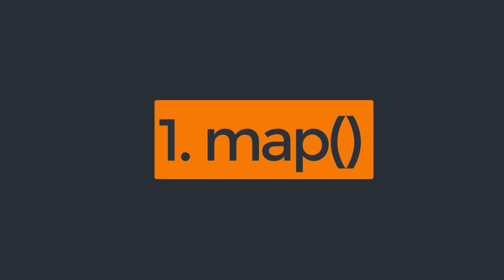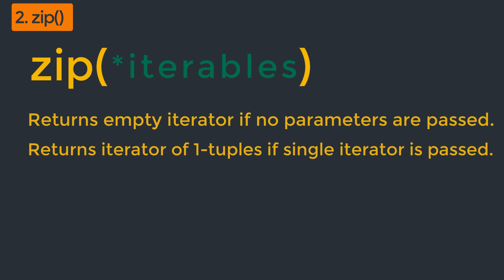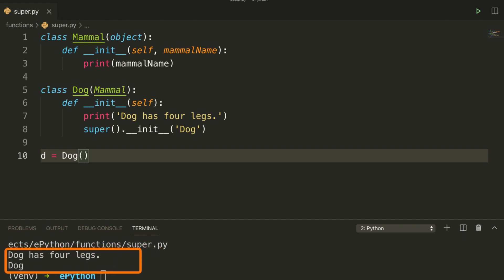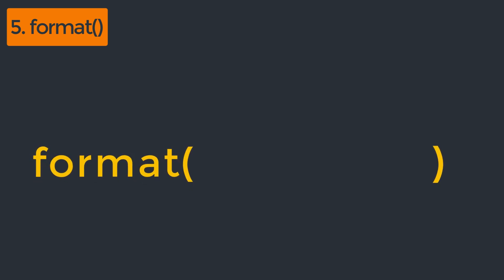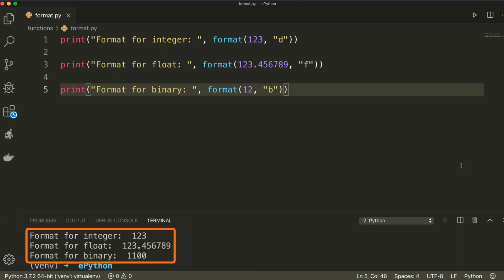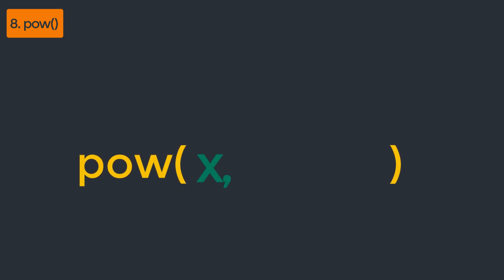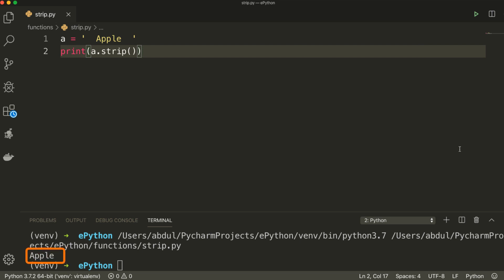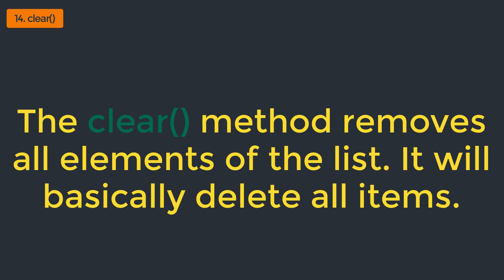Useful functions in Python 3 - python tutorials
In this video, I have explained some very useful functions available by default in Python 3 standard library. I have explained these functions with the help of examples and very straightforward without wasting your time. Sometimes these functions can save many hours for us if we get familiar with them. So, let's learn these built-in functions with the help of code examples by using Python 3.7

If you like the content of this video, just give a thumbs up for my appreciation, please!

python, python3